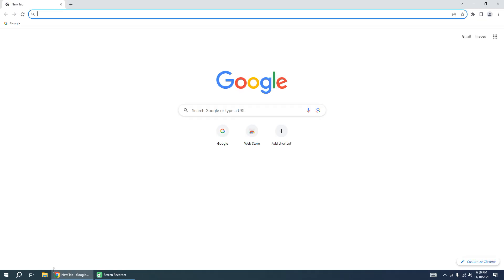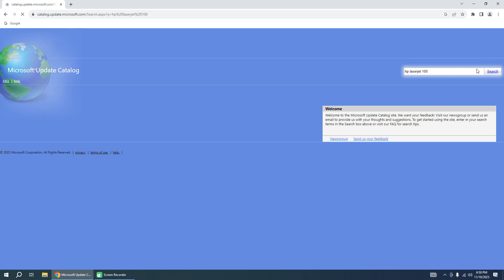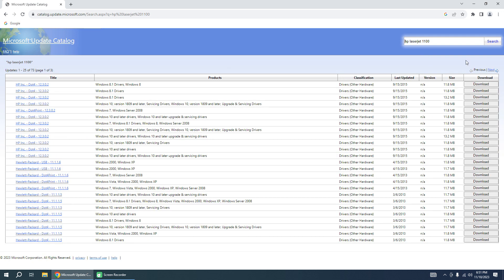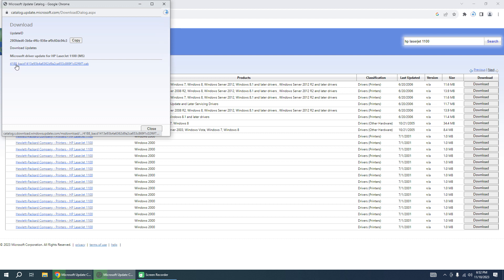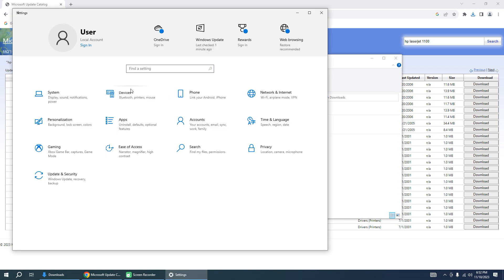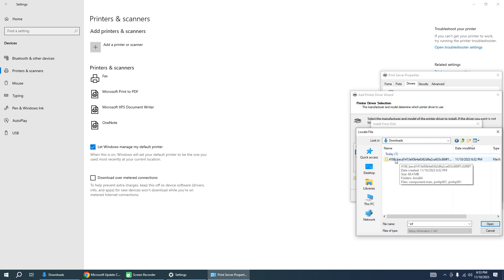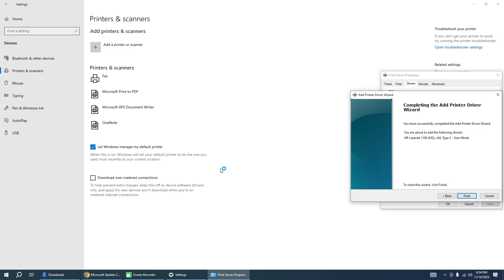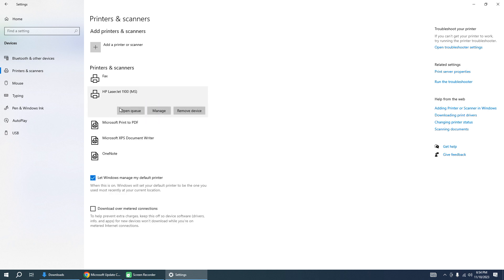HP LaserJet 1100 driver installation Windows 10 x64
HP LaserJet 1100 laser printer driver installation Windows 10 x64